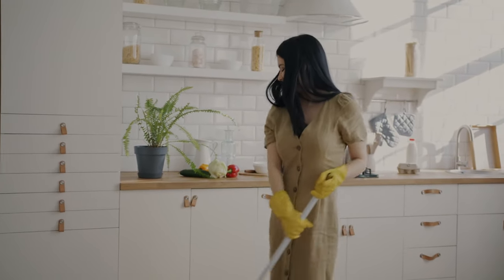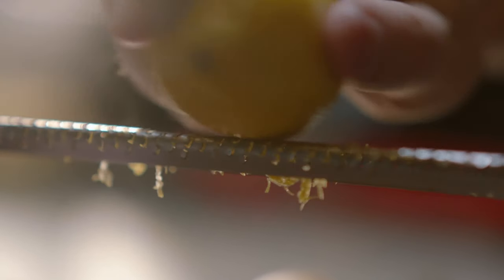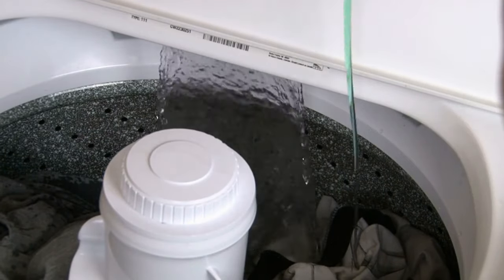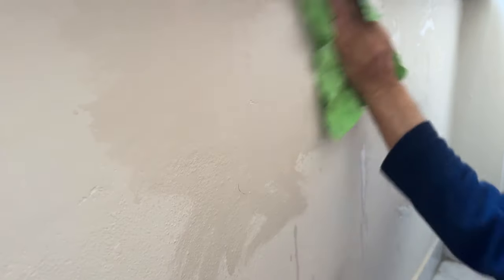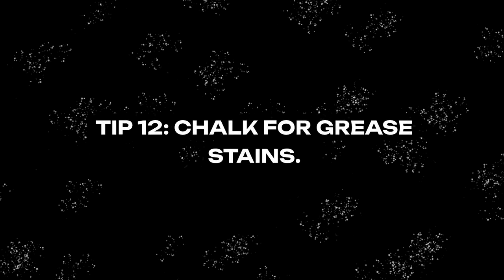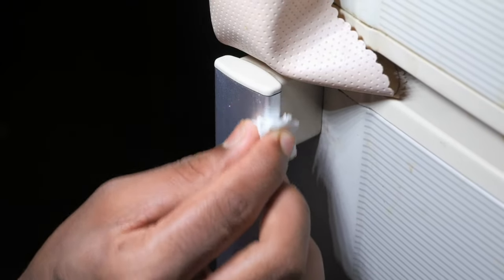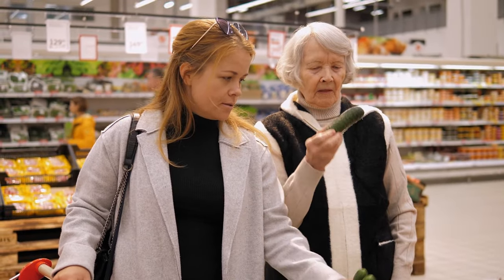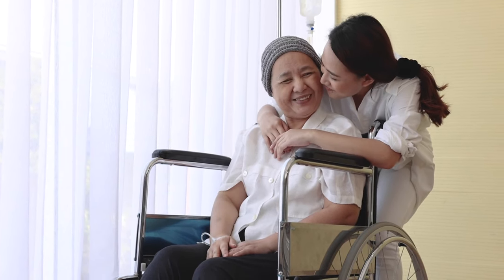20 Vintage Housekeeping Tips from Grandma That Will Surprise You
Step back in time with our nostalgic video, "20 Vintage Housekeeping Tips from Grandma That Will Surprise You." Uncover the timeless wisdom and classic housekeeping secrets that have been passed down through generations. From ingenious cleaning hacks to natural remedies for everyday household problems, these vintage tips will not only surprise you but also introduce sustainable and cost-effective methods to maintain your home. Whether it's leveraging simple ingredients for a sparkling clean home or organizing techniques that stand the test of time, these tips from the past are surprisingly relevant in today's fast-paced world. Perfect for those interested in eco-friendly living, or anyone looking to add a touch of nostalgia to their housekeeping routine. Rediscover the charm of traditional homemaking and see how these old-fashioned methods can make a modern-day difference in your home.